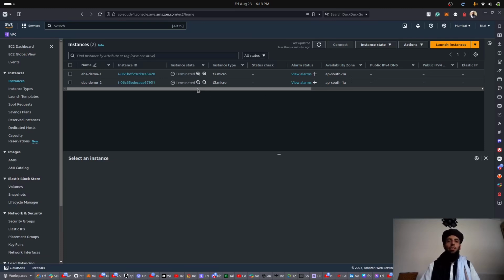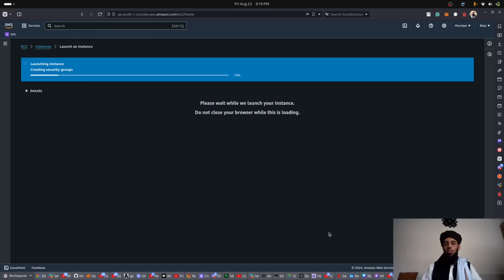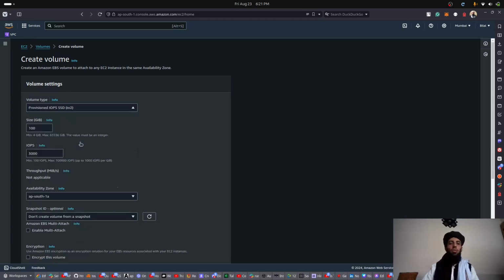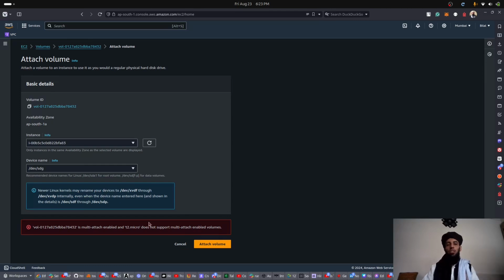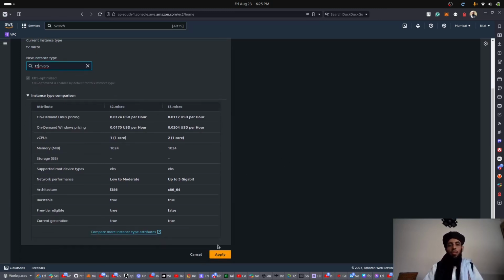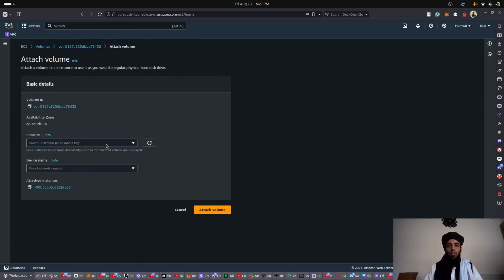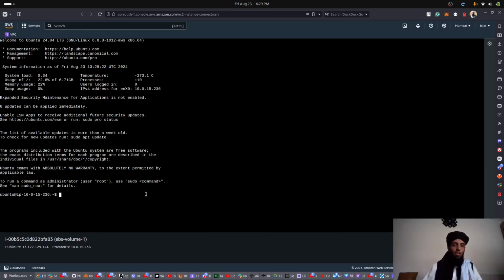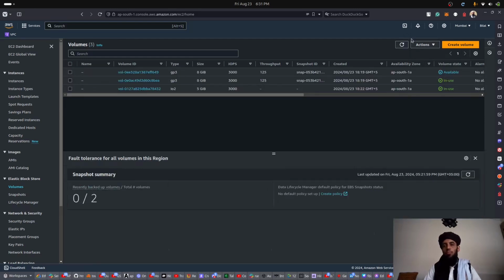Learn AWS | Attach an EBS volume to multiple EC2 instances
In this video, I am going to show you how to attach an EBS volume to multiple EC2 instances.